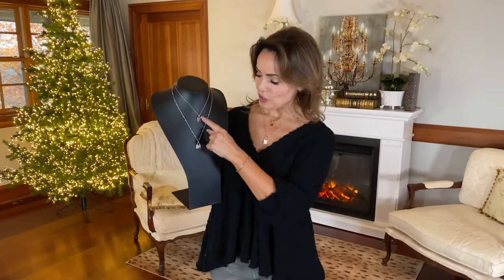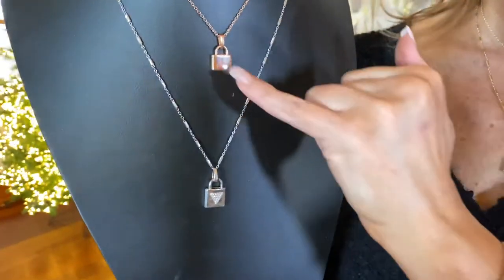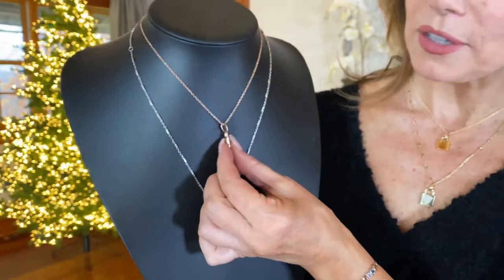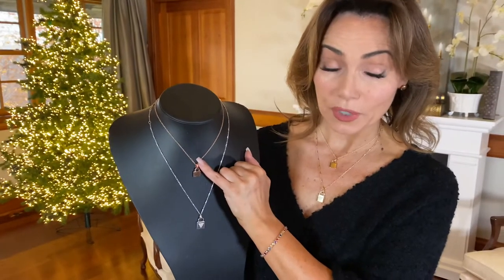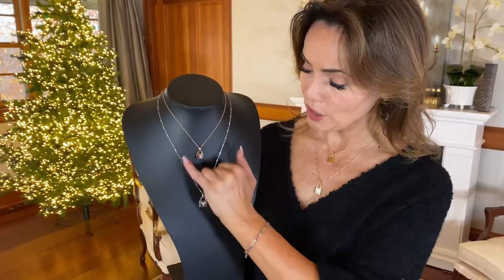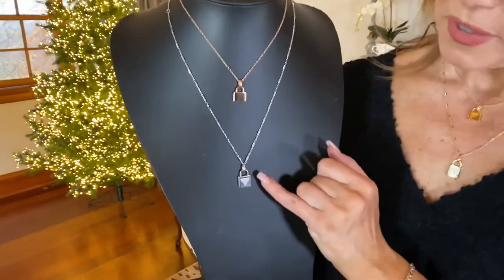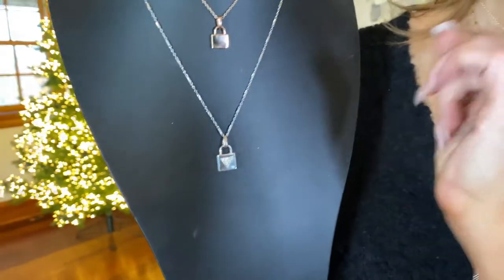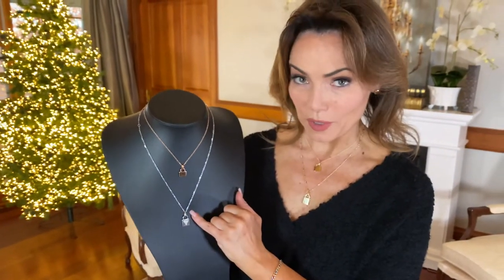Italian Layering Pave Padlock Pendant